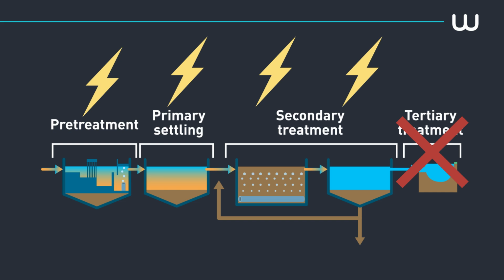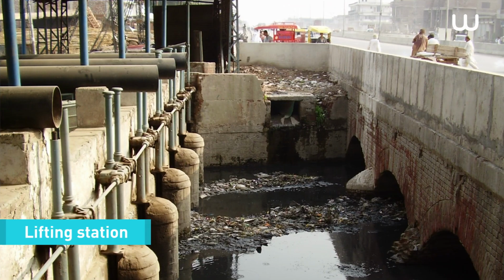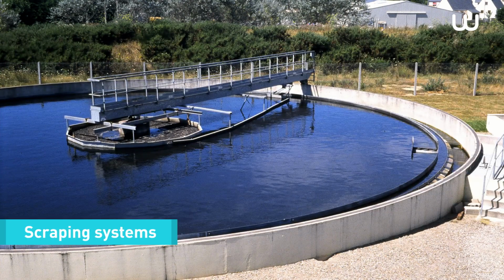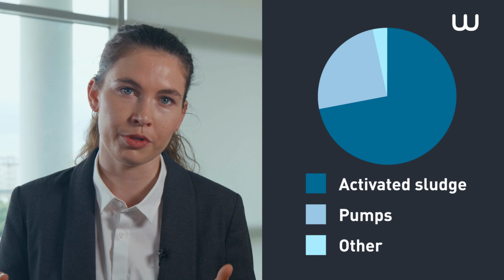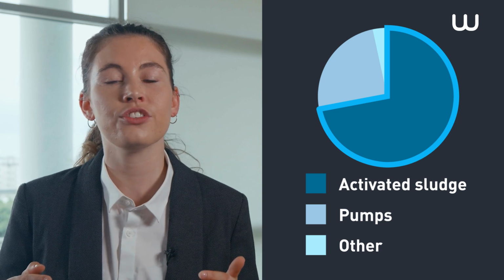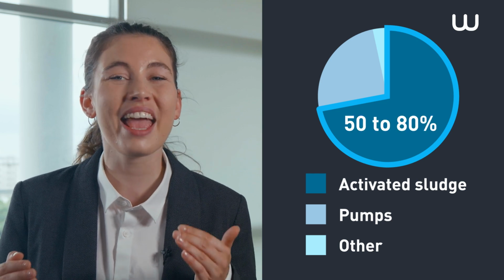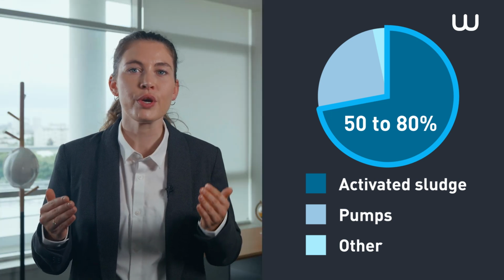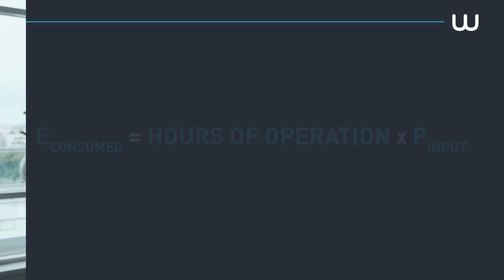A0221M03C02 Breakdown of the energy consumption of a wastewater treatment plant